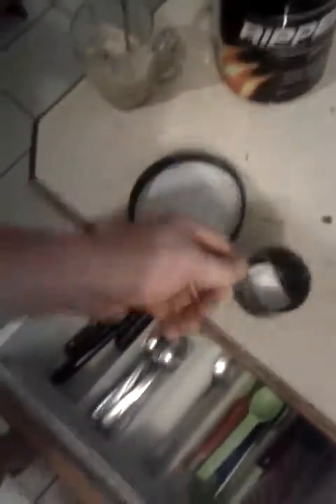Education; Skins and my supplemental protein plan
Helps warm up muscles and keep from sunburn while also keeping shit tight...so to speak